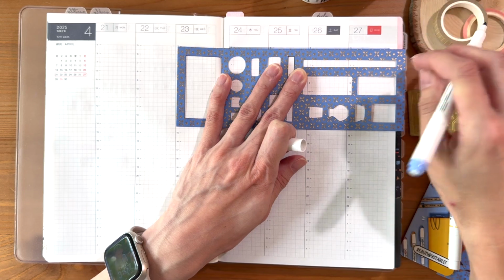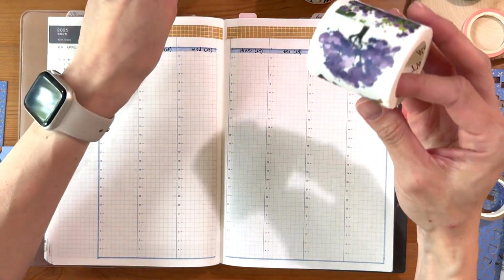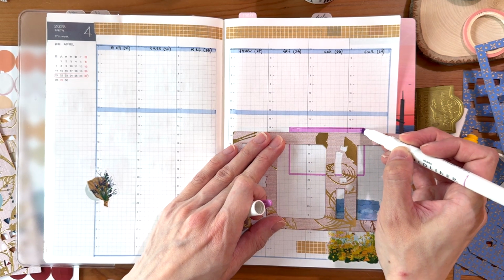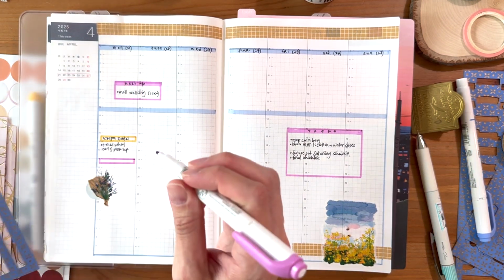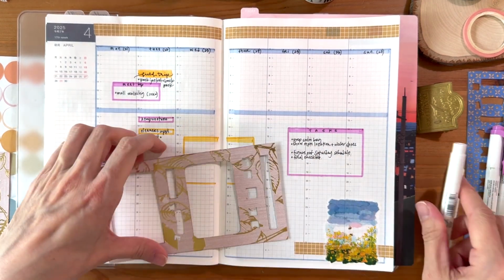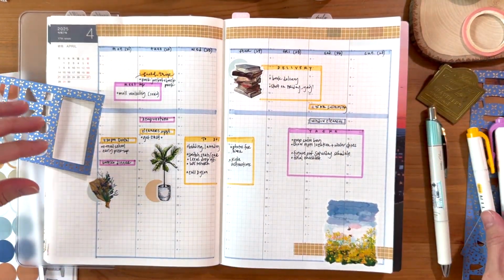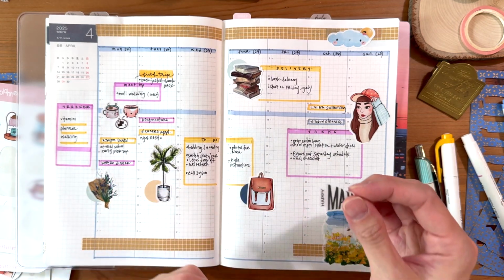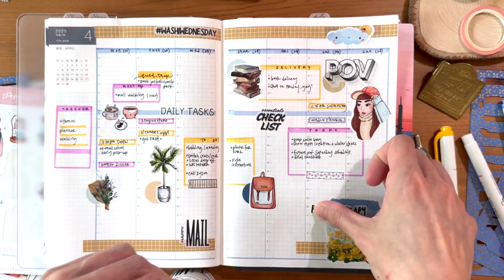Hobonichi Techo: Sticker Happy Weekly Layout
Going a little sticker happy this week in my weekly spread.  Let me know if you guys like this style :)